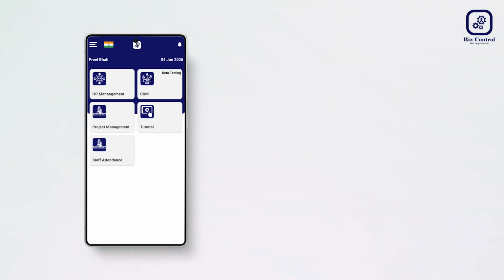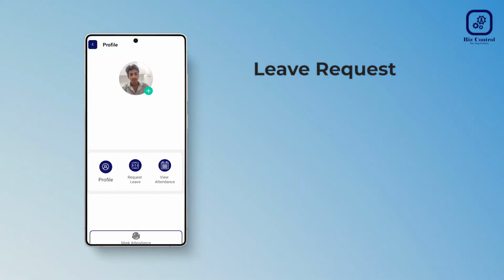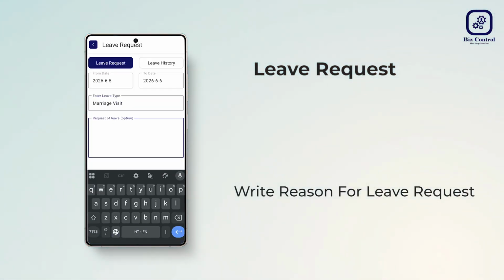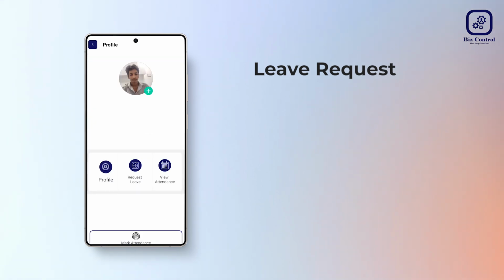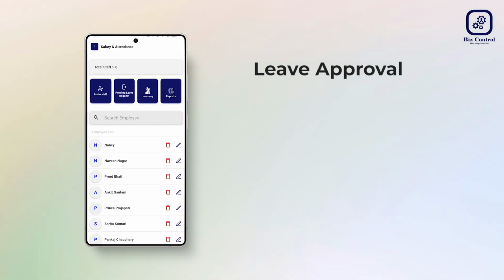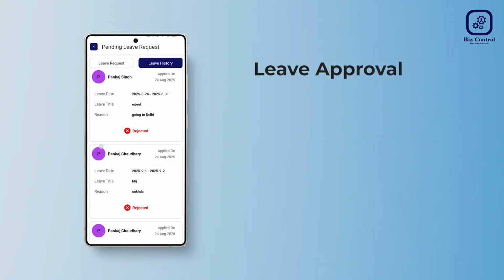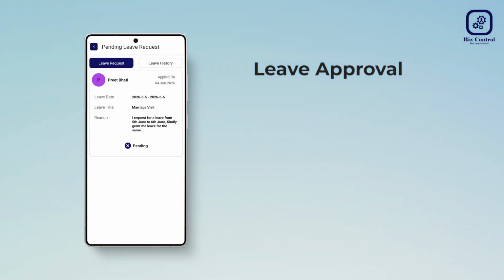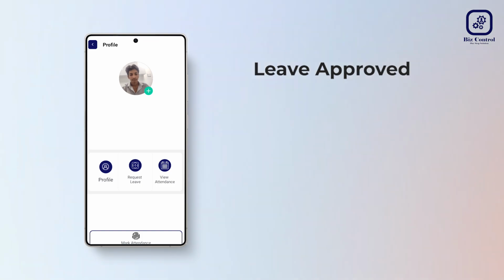How to Submit a Leave Request in Biz Control | Complete HR Management Tutorial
Welcome to the official Biz Control HR Management tutorial.

In this video, you'll learn how to submit a Leave Request using the Biz Control HR Management System. Employees can easily apply for leave, while managers can review, approve, or reject requests with just a few clicks.

In this tutorial, you'll learn:

How to Apply for Leave
Create a New Leave Request
Select Leave Type
Choose Leave Dates
Add Leave Reason
Submit Leave Request
Check Leave Status
View Leave History
Manager Approval Process
Leave Management Dashboard

Why Choose Biz Control HR?

Selfie Attendance System
Office & Remote Attendance
Live Team Location Tracking
Shift Management
Payroll Management
Automated Salary Generation
Employee Reports
HR Dashboard
Complete Business Automation

Biz Control – Smart HR. Smarter Business.